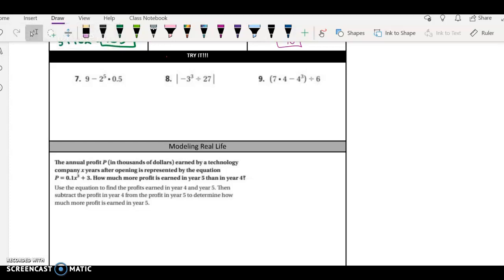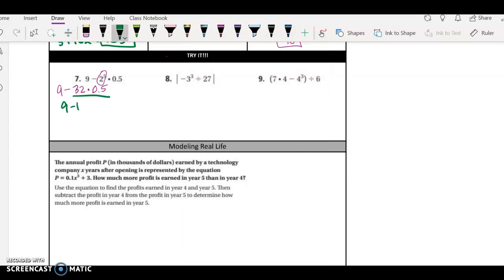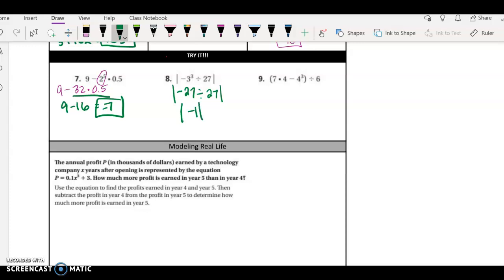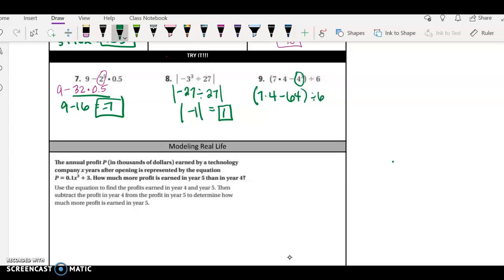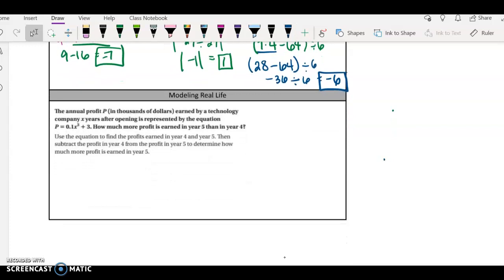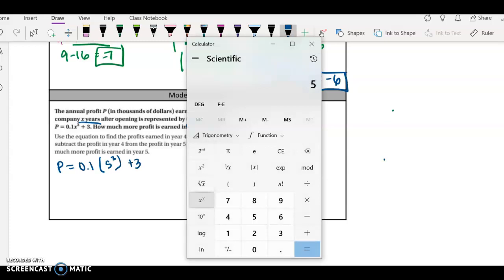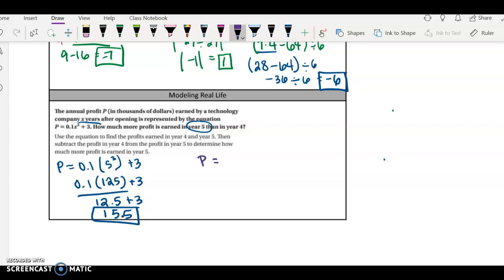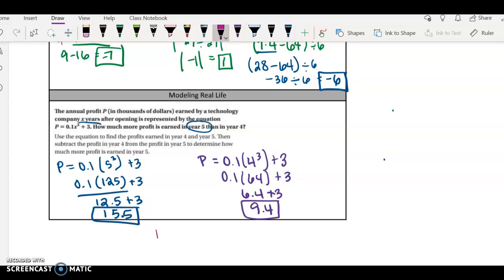14.1 Modeling in Real Life